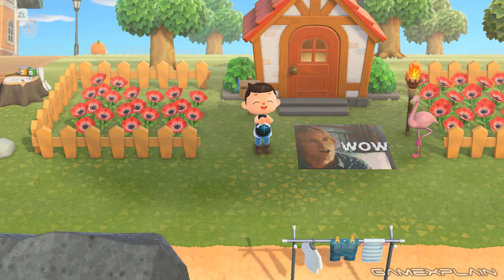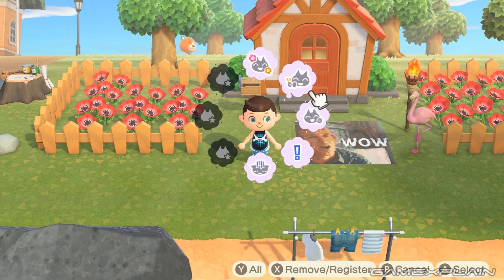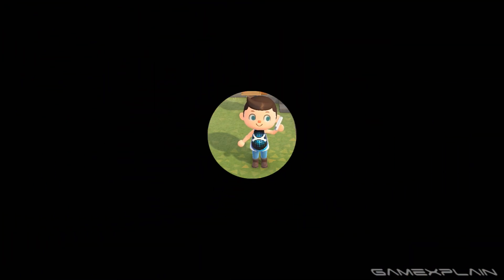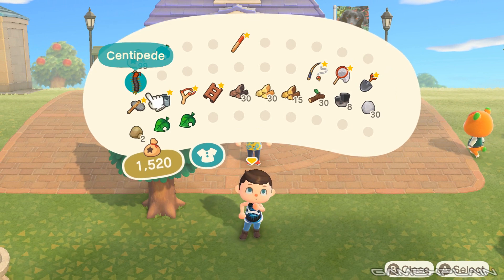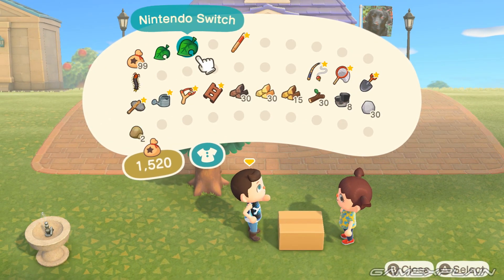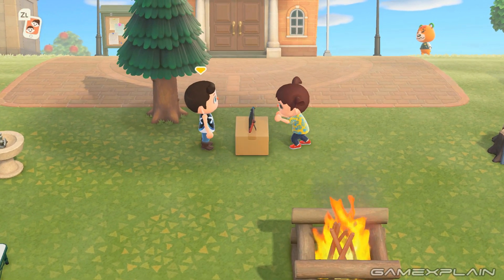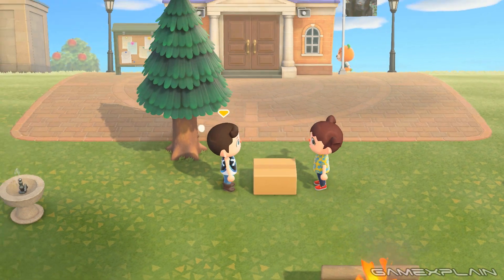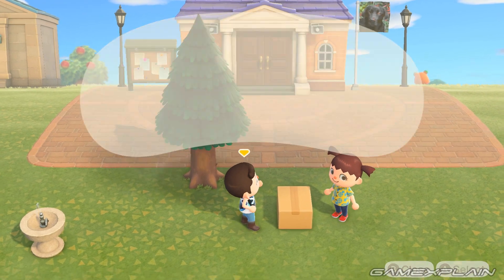The Duplication Glitch in Animal Crossing: New Horizons Has Been Patched Out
A few days ago we learned of a glitch that allowed you to clone any placeable item but with Patch 1.1.1, Nintendo has targeted this one specific area of the game